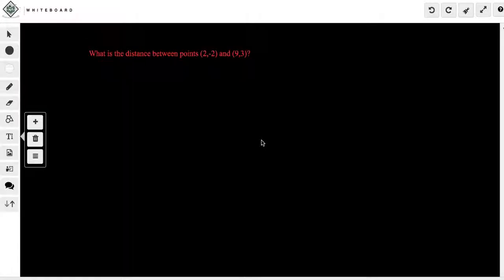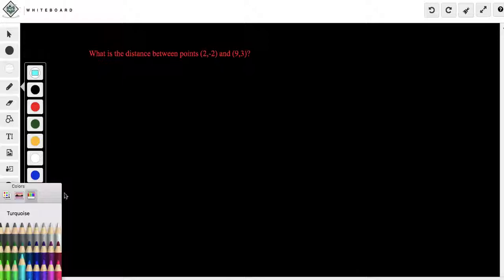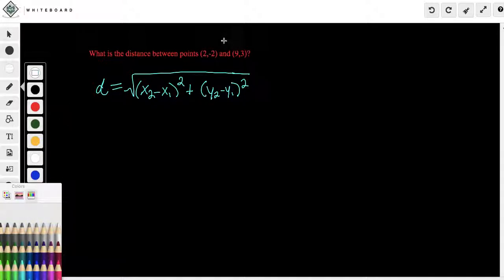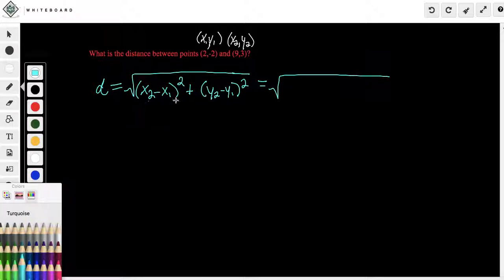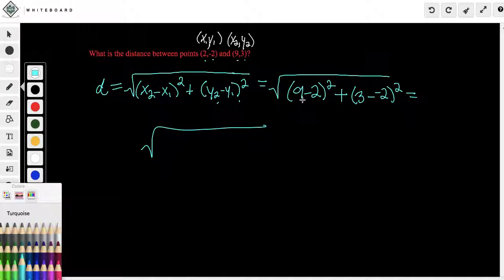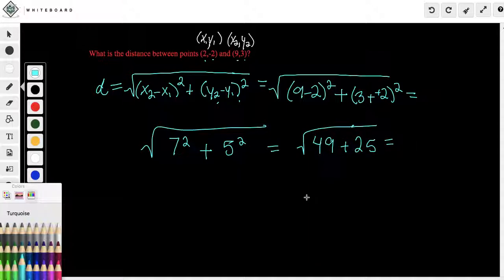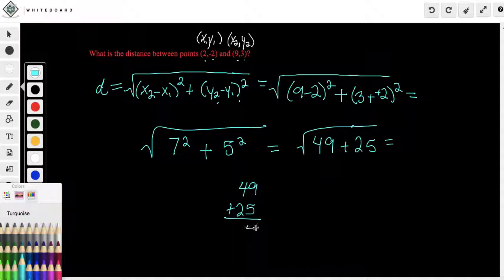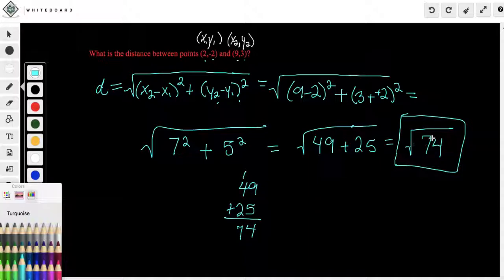Find the Distance between 2 points